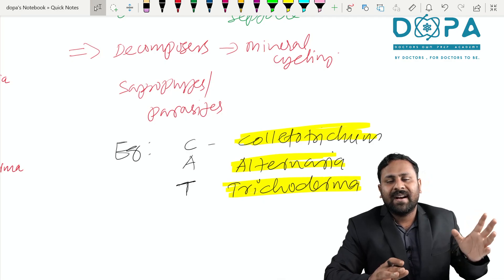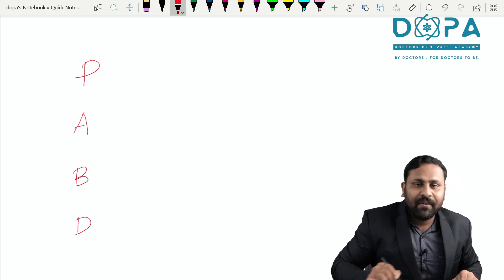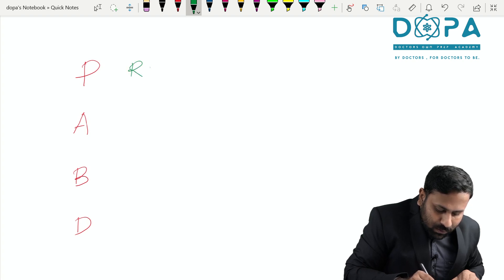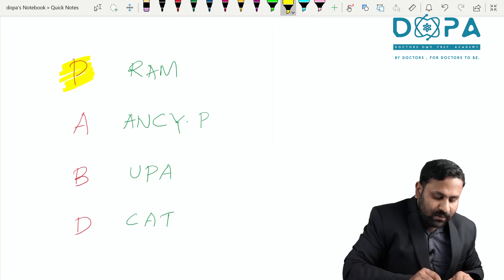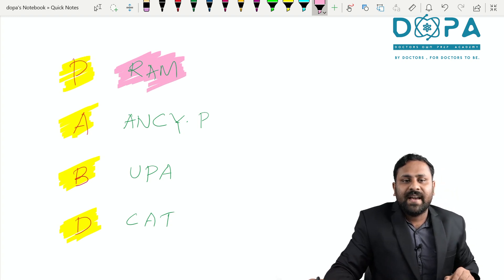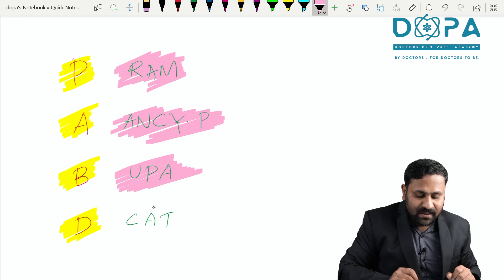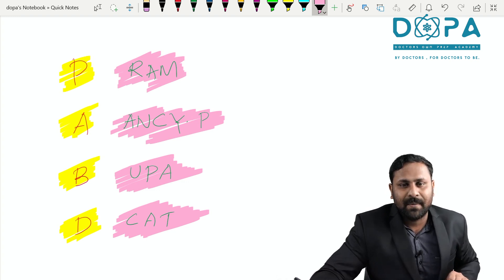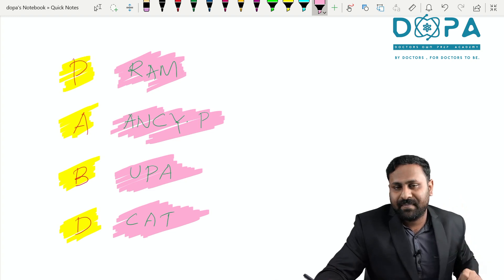DOPA TRICK || Examples of Fungus | Babeesh Sir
studying the examples of each group of fungi is always difficult for the students. I this video Babeesh sir enumerates a simple trick to learn and remember the examples.

here is the deatils of DOPA

👨🏻‍⚕️DOCTORS OWNED PREPERATION ACADEMY

"Action is the fundamental key to success"🎊🙌🏻

Greetings from team DOPA😊

🔹We invite you to explore and experience our new academic initiative, DOPA the unique and innovative venture of it's kind,owned by Doctors to create another benchmark in the field of entrance examinations.

🔹We ensure by all means that our goal at DOPA is to prepare the aspiring students for a dignified life by inculcating in them,an analytical mind,the right attitude and a spirit of goodness backed by an excellent group of teachers who equates good teaching to divinity.

🔹We provide a unique educational system considering the economic spectrum,blending expertise in a particular domain of disciplinary knowledge,to produce creative thinkers of best practices,to get with diverse ethnicities.

🔹You can be rest assured that ethics and excellence are merged in right proportion to cue in skill development and character formation. Looking forward for a generation of morally upright,socially committed and spiritually inspired intellectuals devoted to service with excellence

🔹Here we transform ordinary minds into talents of extraordinary dimension with a mind strongly rooted in PERSISTENCE, HARDWORK and DETERMINATION.

Our quality services include

1️⃣ Online tutorials
2️⃣Concept development
3️⃣ Online test series
4️⃣Live sessions by renowned faculties
5️⃣Question & Answer discussions
6️⃣Mock examinations
7️⃣ Career guidance
8️⃣Motivational classes